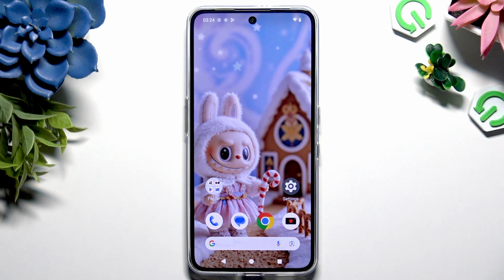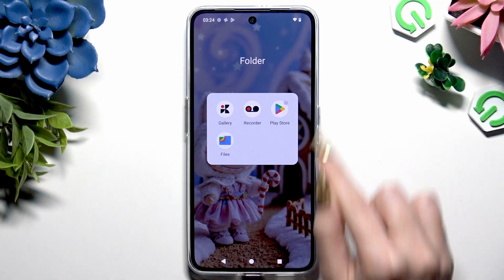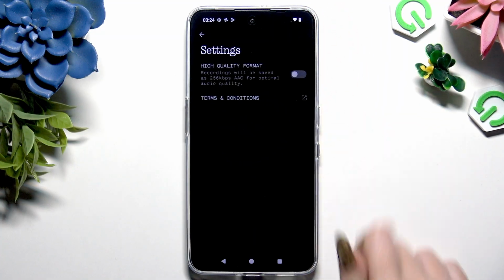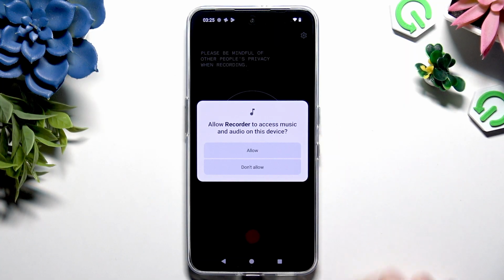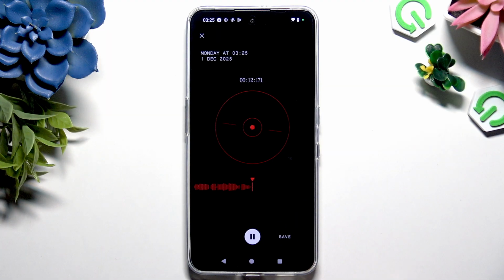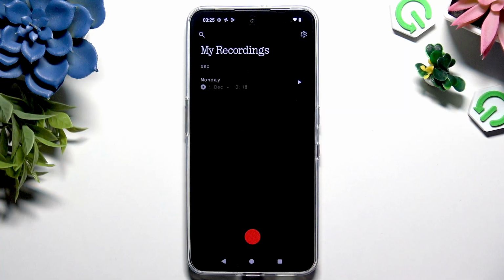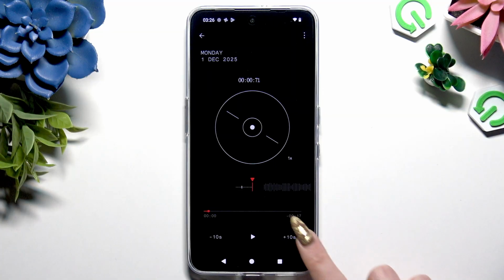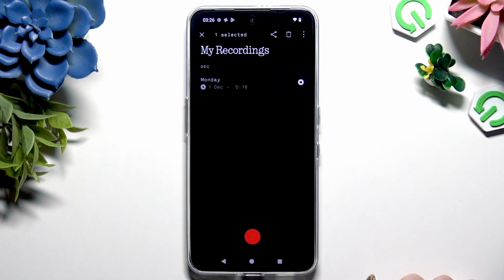NOTHING Phone (3a) Lite – How to Record Sounds (Voice Recorder)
Learn how to record audio on your NOTHING Phone (3a) Lite using the built-in Voice Recorder app. This short guide shows how to find the recorder, enable high-quality format, start and pause recordings, discard or save files, name them, play back, skip 10 seconds, and share or delete recordings. No third-party app required — everything is done with the stock voice recorder on your NOTHING Phone (3a) Lite so you can capture voice notes, lectures, interviews or quick memos fast and reliably.

How to record on NOTHING Phone (3a) Lite with the built-in Voice Recorder app?
How to enable high-quality format on NOTHING Phone (3a) Lite voice recorder?
How to save, rename and share recordings on NOTHING Phone (3a) Lite?

0:00 Intro & open Voice Recorder app
0:08 Find the built-in recorder and tap to open
0:26 Recorder settings – enable or disable high-quality format
0:44 Start recording – press red button and allow permissions
0:57 Pause/unpause recording, discard with X
1:09 Save the recording and name the file
1:19 Play recording and use 10s skip
1:41 Manage files – share, rename, delete from list
1:51 Outro & subscribe reminder